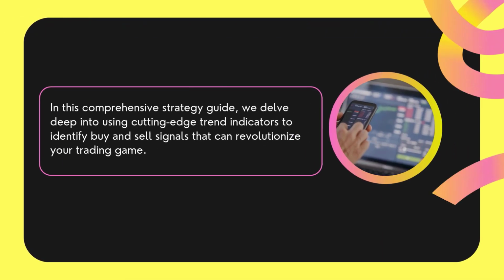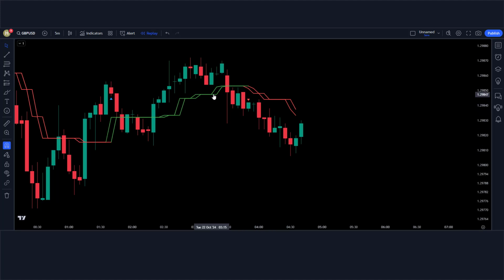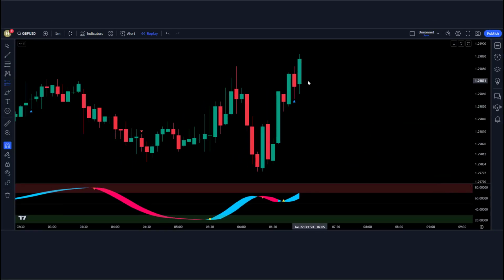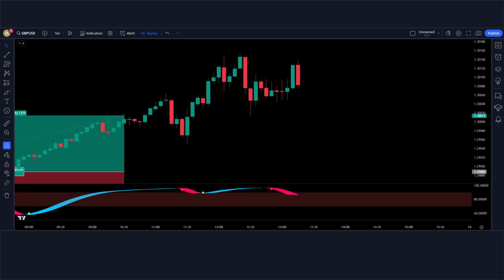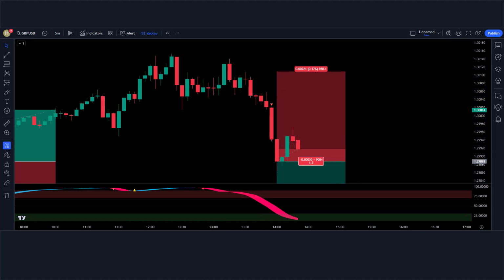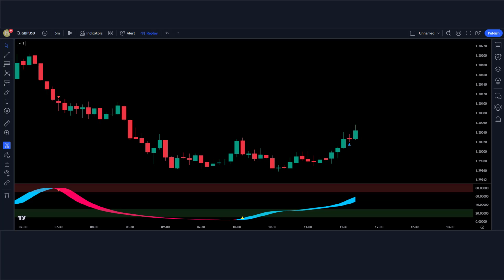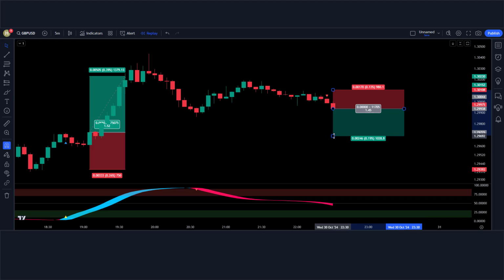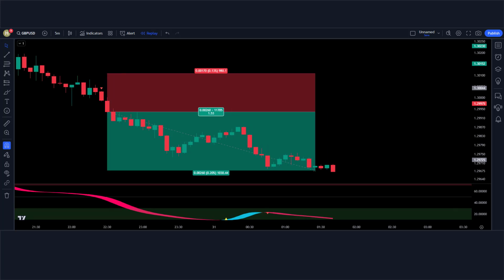100% Winning Trades with This One Simple Tradingview Hack! Best Scalping Indicator **EVER**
Join me as I put this mind-blowing scalping indicator to the test and see if I can really score 100% winning trades on Tradingview!

100% Winning Trades with This One Simple Tradingview Hack! Best Scalping Indicator **EVER**

In this video, we’ll walk you through :   Best Scalping Indicator **EVER**

Risk Warning
In this video topic:---
100% Winning
Best Scalping Indicator
scalping strategy
RSI Trend
tradingview
bitcoin
crypto
forex
us30
sp500
day trading
linear regression
forex trading
2025,stock market
trading chanakya
order blocks
Liquidity
Ultimate day trading
Ultimate strategy
sniper entries
sniper entrys
swingstrategy
SWINGTRADING
Forex
Trading
Smart money
Strategy
Price action
candlestick trading
tradingview indicators
candlestick patterns
stock market
swing trading
trading strategies
binance
cryptocurrency
crypto
bitcoin
Deltariver trading
Deltariver
trading course
money management tips money management in hindi
money management
pocket option strategy
pocket option
binomo trading
binomo strategy
binomo trading hindi
binomo
quotex trading strategy
quotex
iq option
forex trading
forex
day trading
market structure
technical analysis
smart money concepts
algo trading
stocks
smc
tesla stock
artificial intelligence
price action
amzn
nasdaq
tradingview indicator
tradingview tutorial
scalping trading strategy
chatgpt
tradingview buy sell indicator
tradingview pro